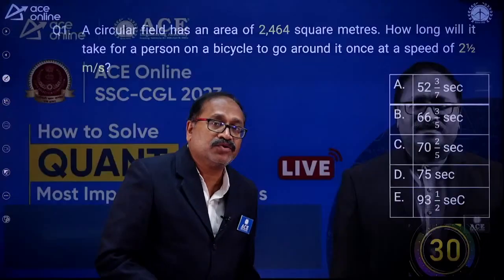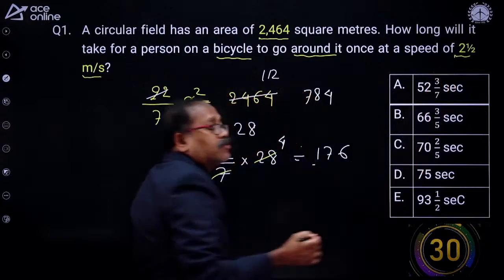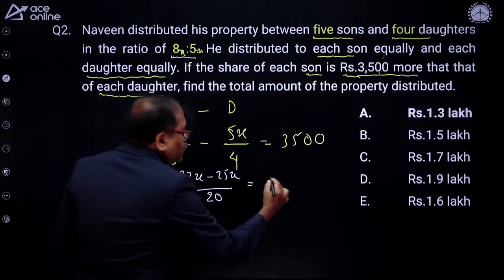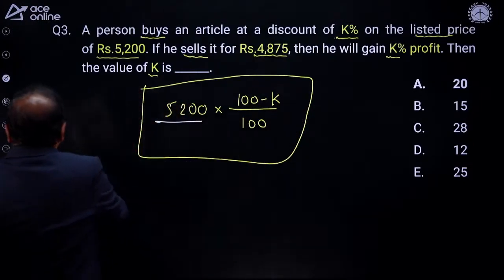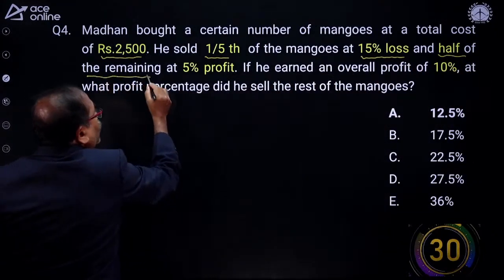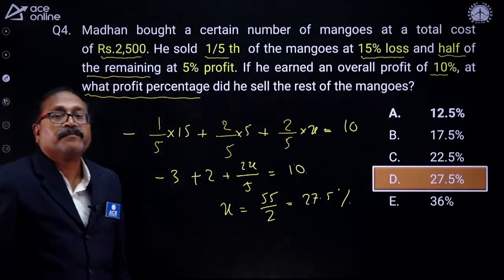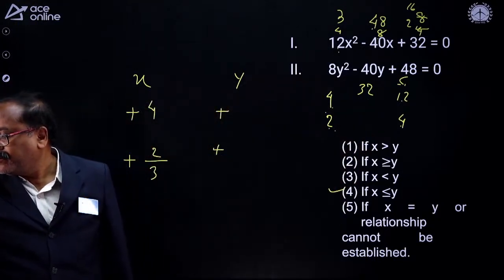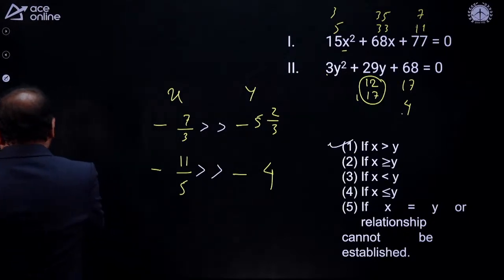IBPS Clerk- 2023 | Quantitative Aptitude (class-11) | Previous Year Paper | ACE Online Live